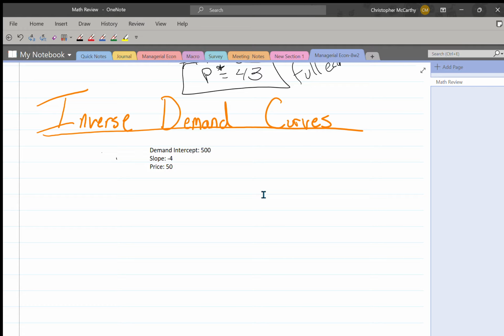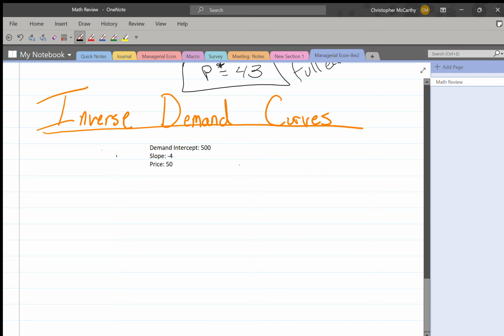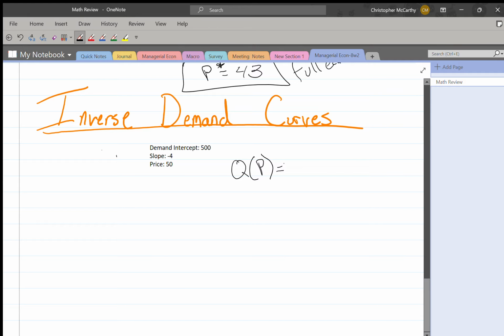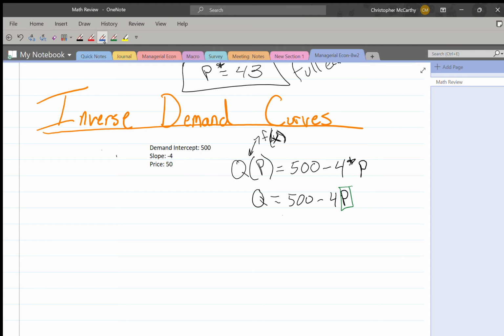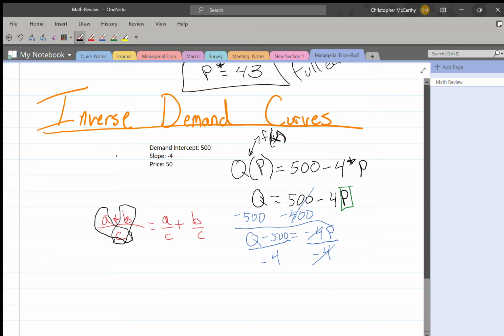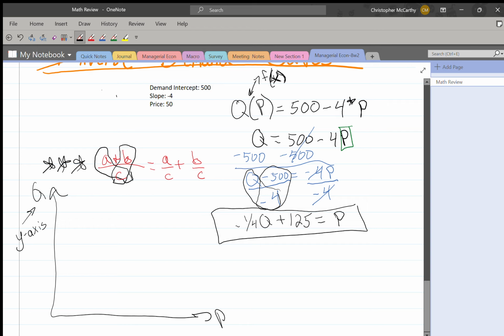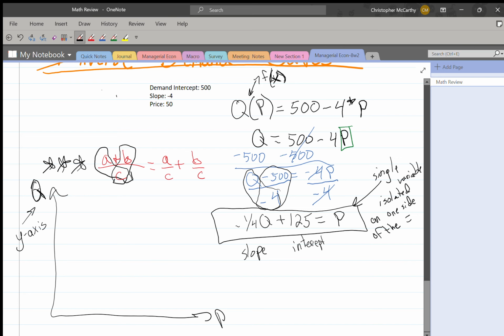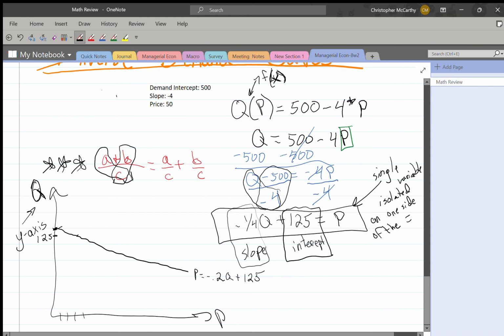Inverse Demand Curve How-To Solve Walkthrough | Managerial Economics w/ Dr. McCarthy